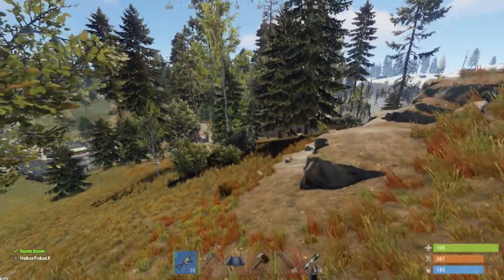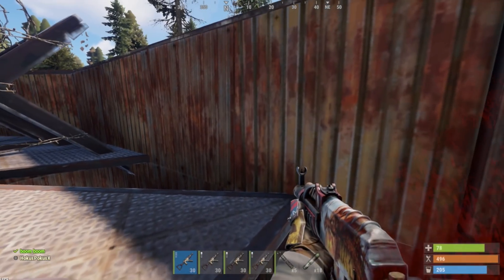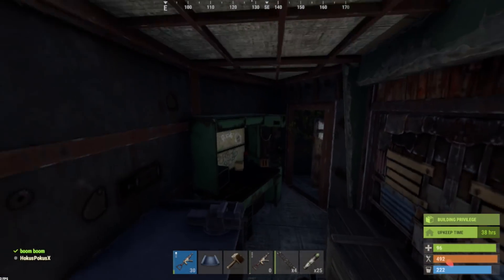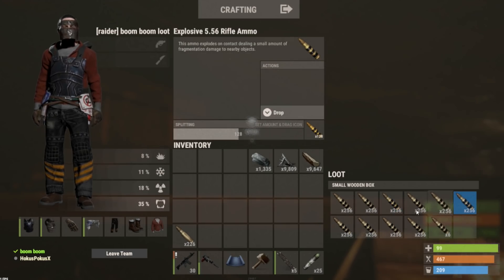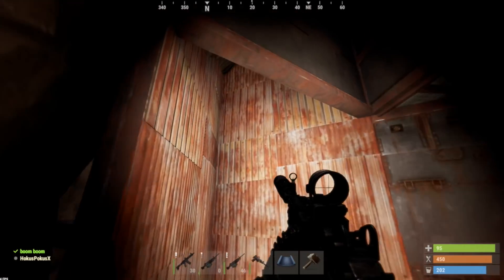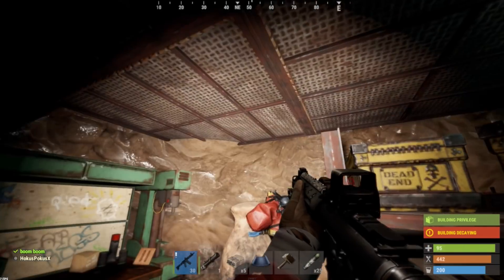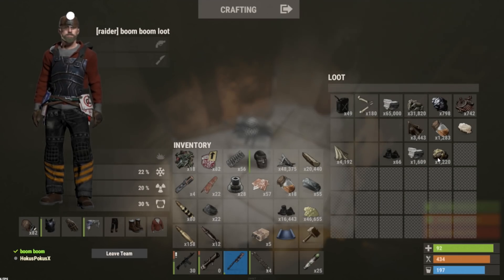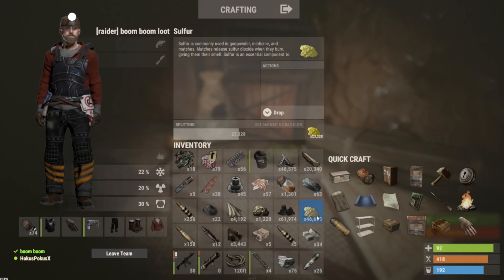BUS STOP HIDDEN inside a BIG BUNKER BASE? | SOLO RAIDING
1st Song: PLUTO
2nd Song: OFF
3rd Song: WITCH
4th Song: DRIP